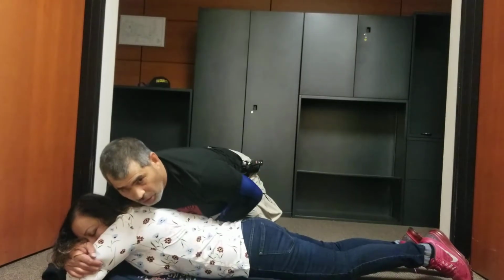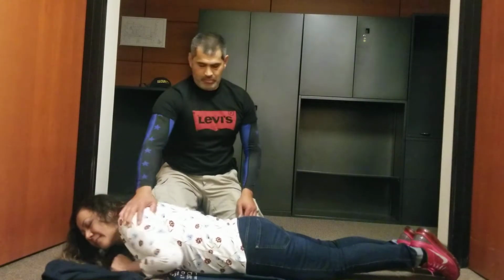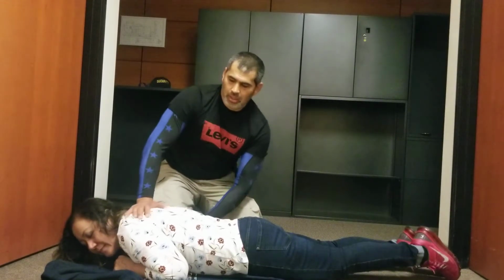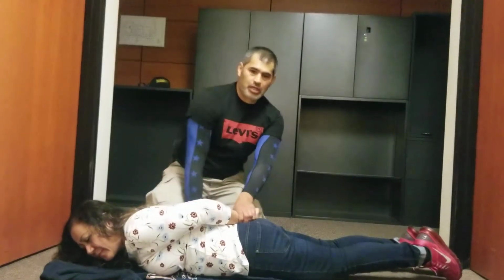Crossface/gift wrap to turn suspect